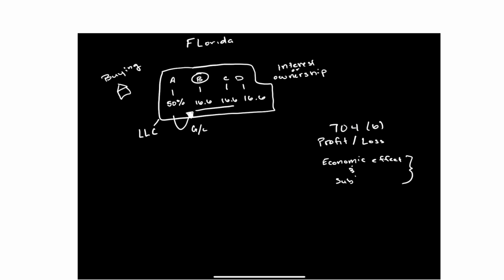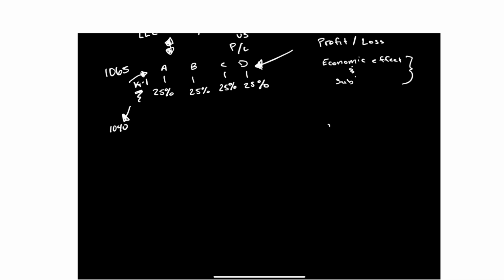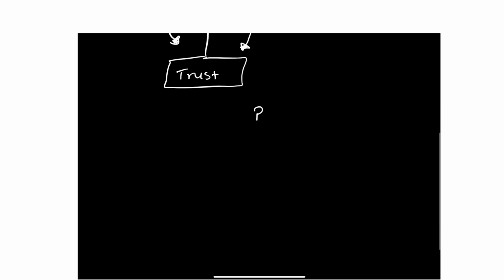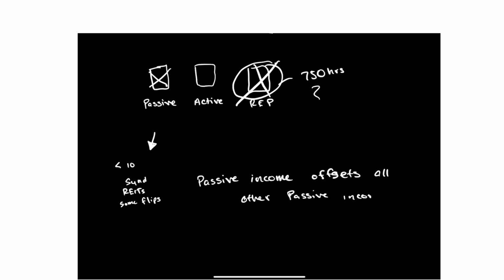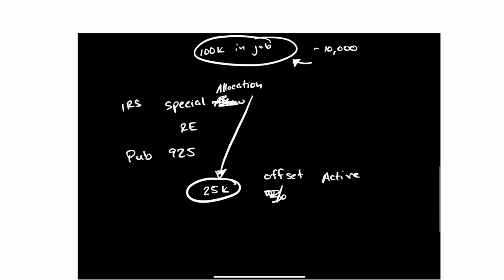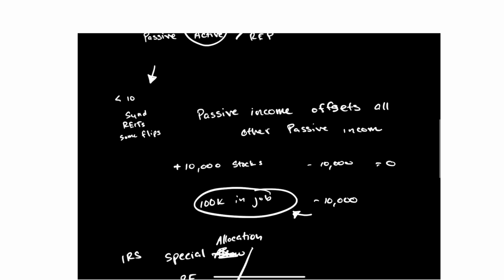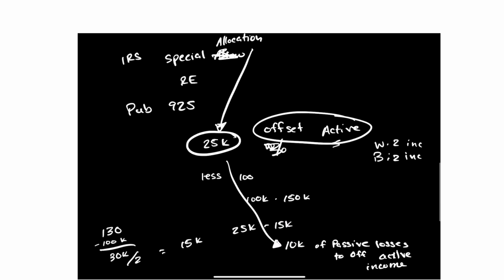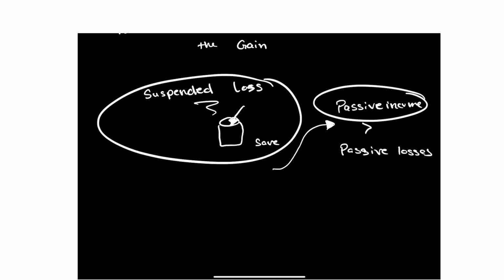The Florida LLC